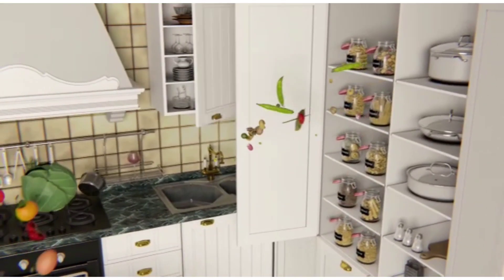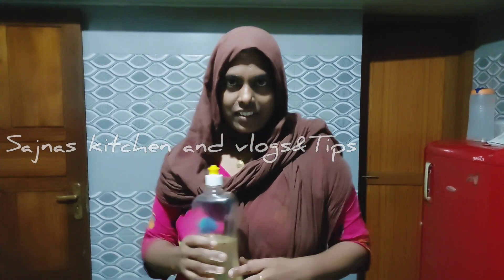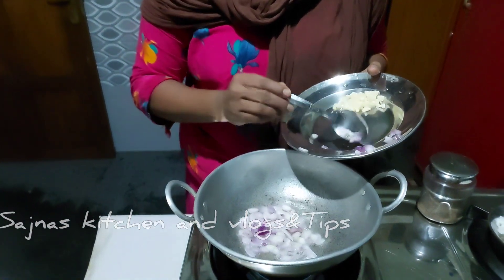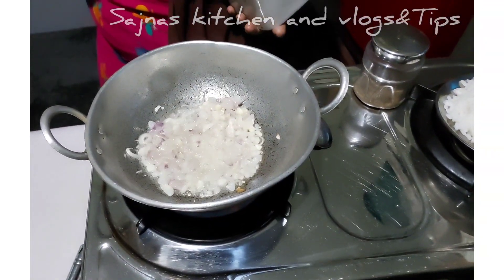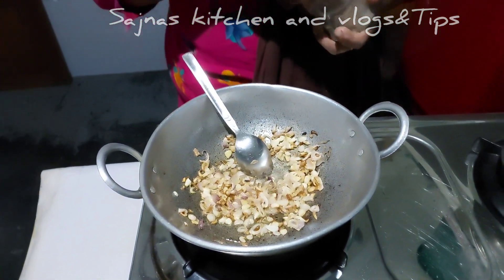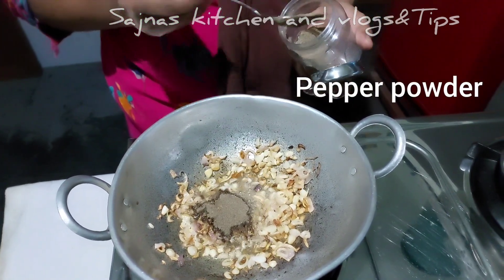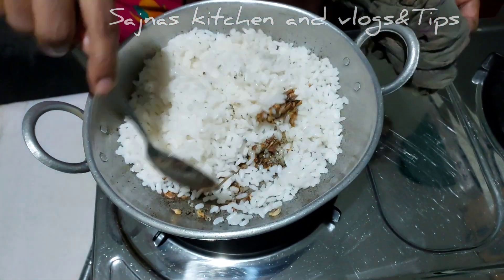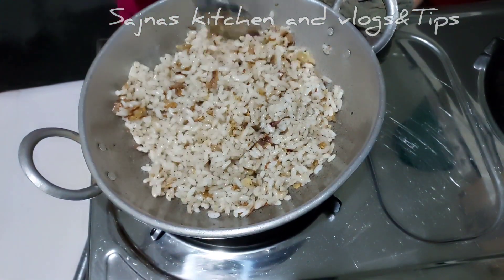Malabar traditional ullichoru | കുറച്ച് ഉള്ളിയും ചോറും ഉണ്ടെങ്കിൽ തയ്യാറാക്കൂ കറിയൊന്നും ആവശ്യമില്ല